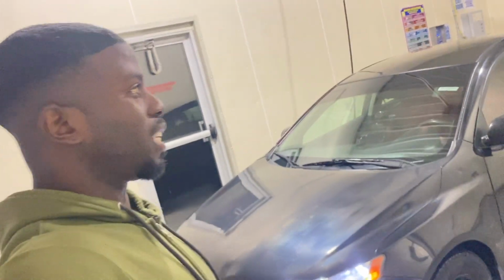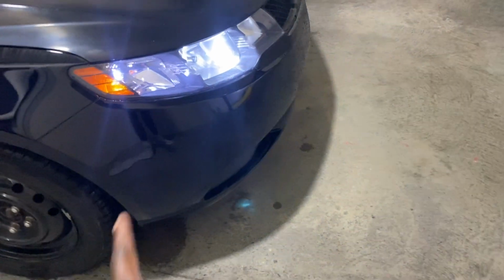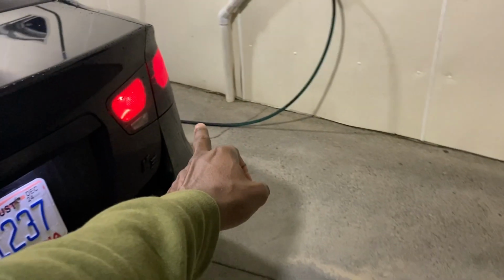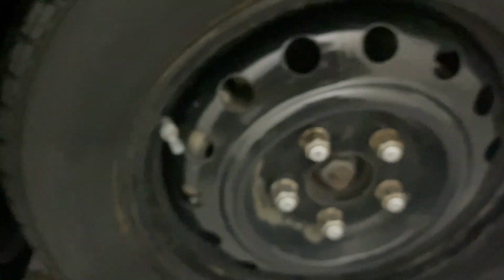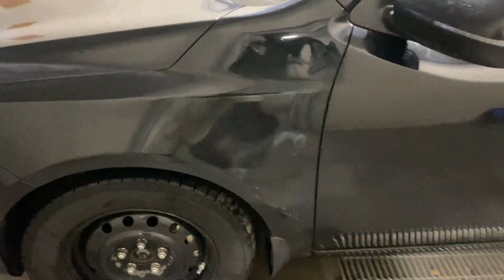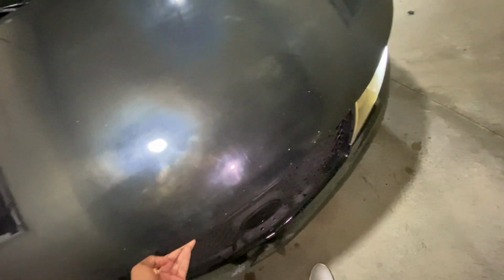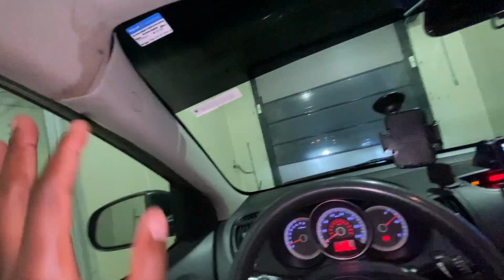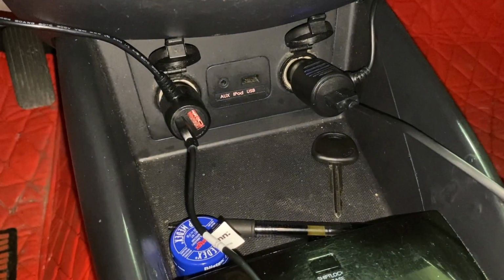Things I Don't Like About My 340,000 mile Kia Forte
Just a New York Guy living in North Carolina trying to make it to the sunshine state!

Date created *Jan 2024*